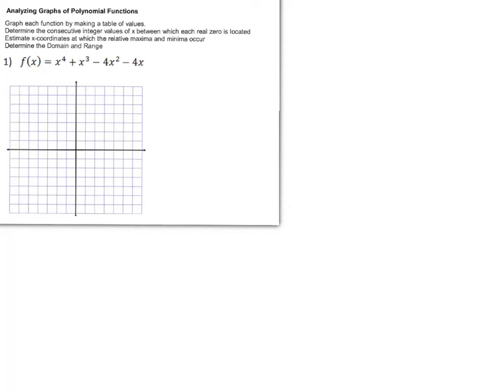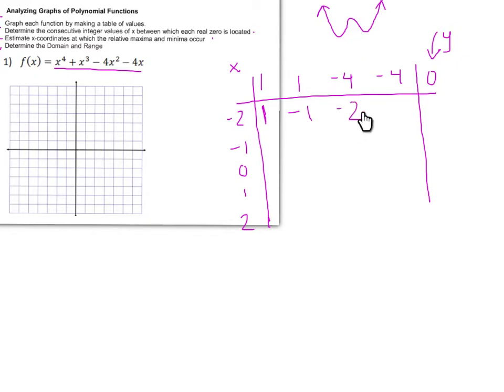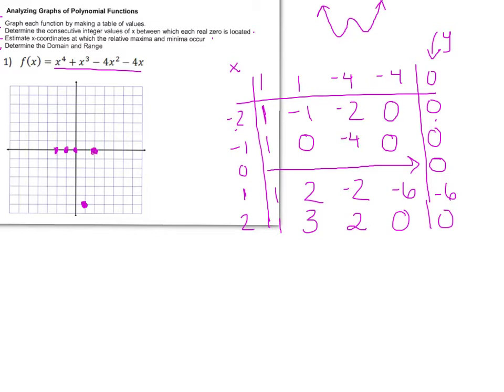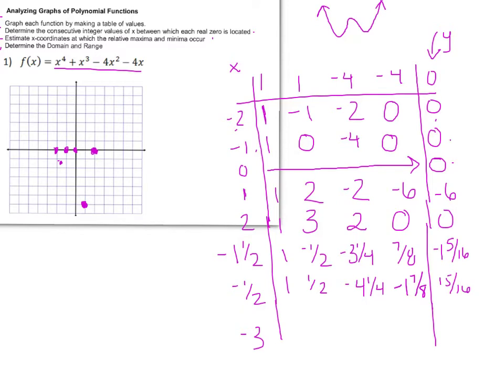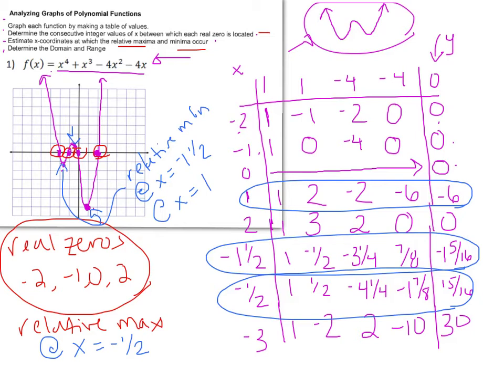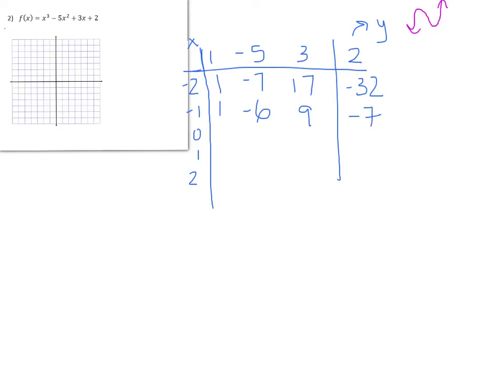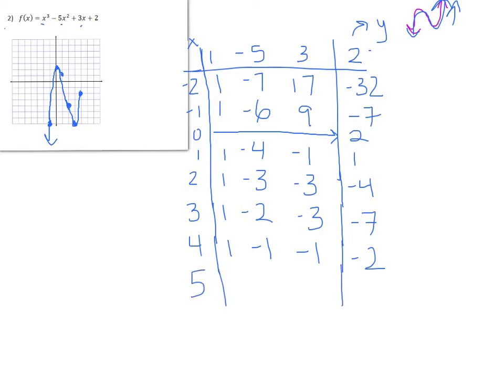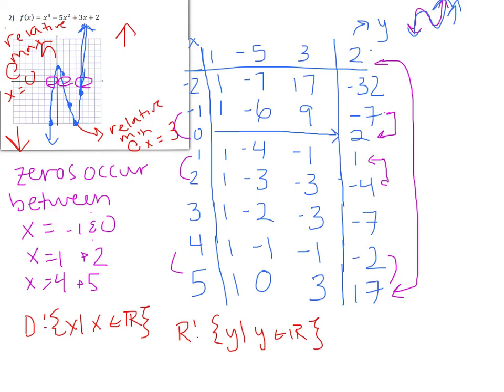Algebra 2 - Analyzing Graphs of Polynomial Functions part 1